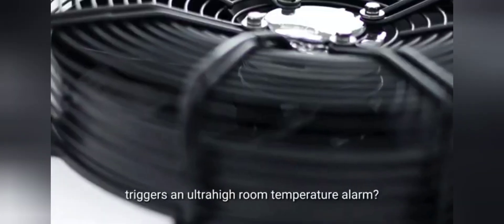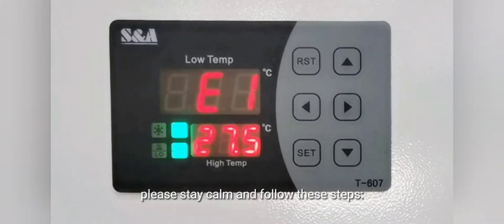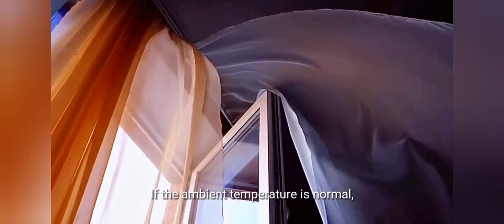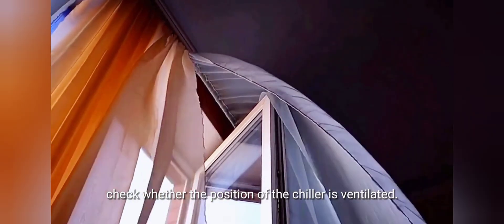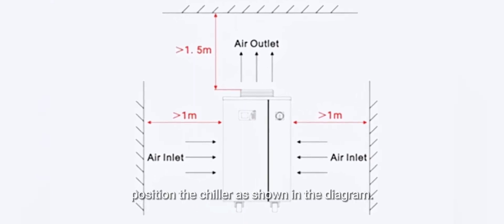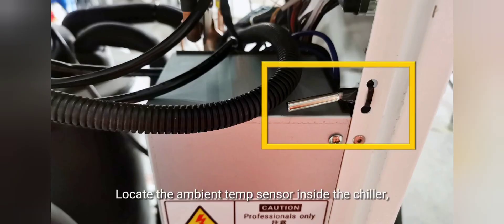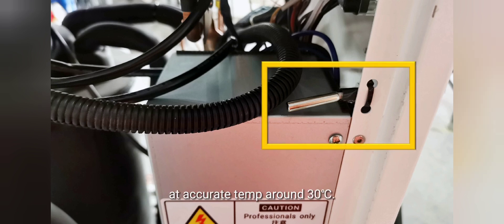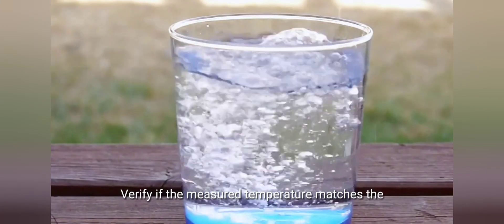S&A chiller shows Alarm E01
Here is a list of common S&A chiller alarms with their possible causes and solutions:

1. *E1: High Pressure Alarm*
    - Cause: Overcharging, blocked condenser coils, or faulty pressure sensors
    - Solution: Check condenser coils, verify refrigerant levels, and inspect pressure sensors

2. *E2: Low Pressure Alarm*
    - Cause: Leaks, undercharging, or faulty pressure sensors
    - Solution: Inspect system for leaks, verify refrigerant levels, and inspect pressure sensors

3. *E3: High Temperature Alarm*
    - Cause: Cooling water issues, blocked air vents, or malfunctioning temperature sensors
    - Solution: Check cooling water flow and temperature, verify air vents are clear, and inspect temperature sensors

4. *E4: Low Temperature Alarm*
    - Cause: Refrigerant leaks, malfunctioning temperature sensors, or incorrect thermostat settings
    - Solution: Inspect system for refrigerant leaks, verify temperature sensor accuracy, and check thermostat settings

5. *E5: Flow Alarm*
    - Cause: Pump failure, blocked pipes, or incorrect flow settings
    - Solution: Check pump operation, inspect pipes for blockages, and verify flow settings

6. *E6: Level Alarm*
    - Cause: Low refrigerant levels, leaks, or malfunctioning level sensors
    - Solution: Verify refrigerant levels, inspect system for leaks, and inspect level sensors

7. *E7: Phase Alarm*
    - Cause: Electrical issues, phase imbalance, or faulty phase protection devices
    - Solution: Check electrical connections, verify phase balance, and inspect phase protection devices

8. *E8: Compressor Alarm*
    - Cause: Overheating, high discharge pressure, or compressor failure
    - Solution: Check compressor temperature, verify discharge pressure, and inspect compressor operation

9. *E9: Fan Alarm*
    - Cause: Fan failure, blockages, or incorrect fan settings
    - Solution: Check fan operation, inspect for blockages, and verify fan settings

Remember to consult the S&A chiller manual or contact their support for specific guidance on troubleshooting and resolving alarms.